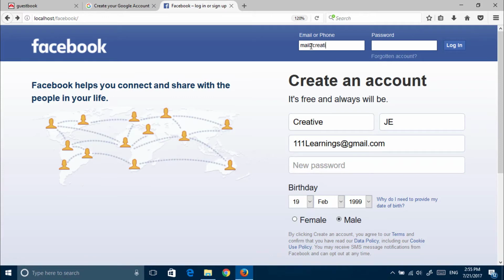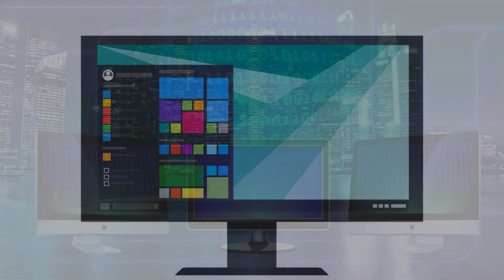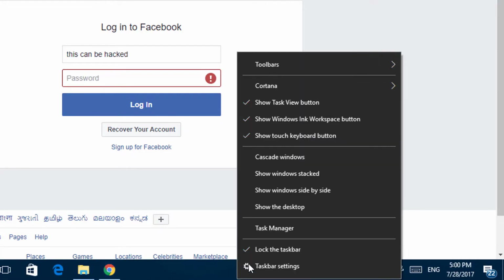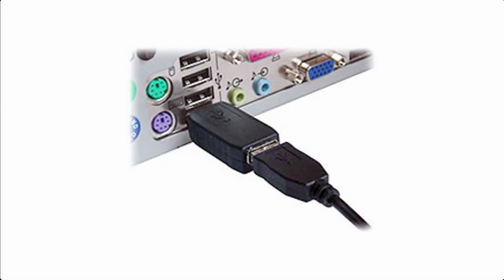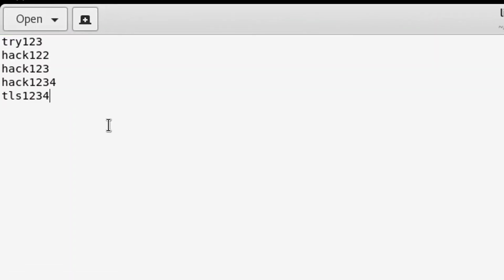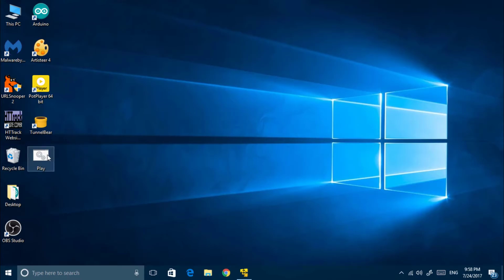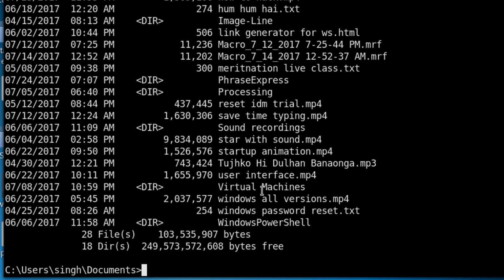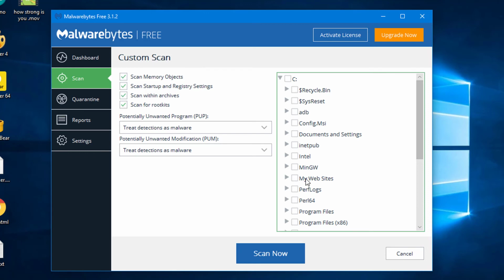How Hackers Attack On You With Live Demo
If you really want to know how hackers perform and how to protect yourself from these dangerous attacks. I have shown the live demos of most popular attacks through which you can understand very easily.